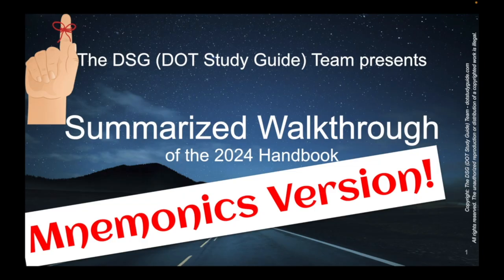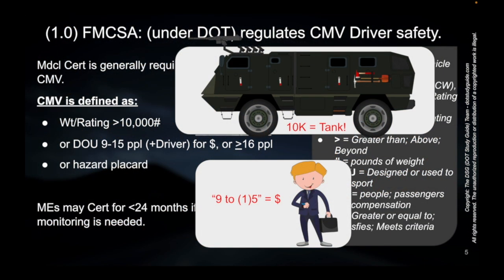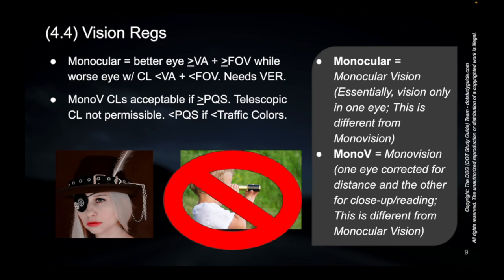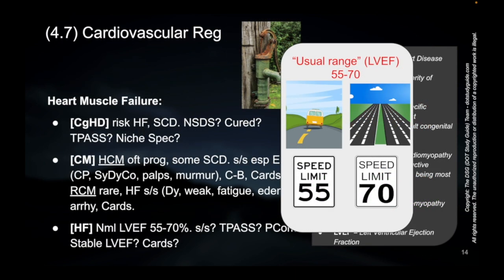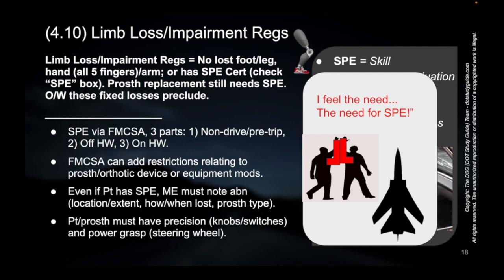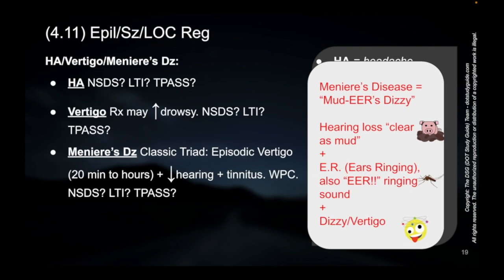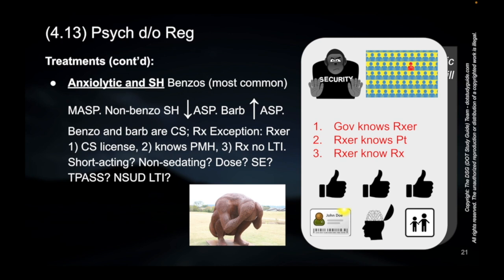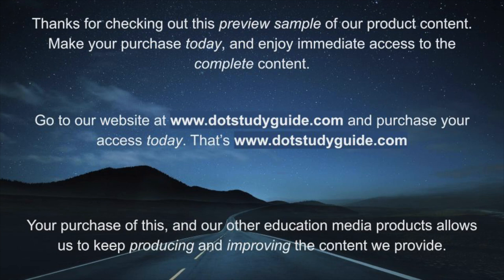Mnemonics Speedrun (preview sample) - From the DOT Study Guide Course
🩺 Are you a medical professional needing certified to perform DOT physicals?
💪 Or are you already certified but feel lost and confused, and wish you had more clarity and confidence performing DOT physicals?

😔 The standard, official courses for the National Registry of Certified Medical Examiners (NRCME) exam are too tedious to be effective on their own. Plus, the 120-page Handbook and all of the Advisory Criteria can be very detailed, dry, and daunting, right?

👍 You've just found a much better way: The DOT Study Guide (DSG) Course.

😎 With DSG, you'll experience the most effective, efficient, and fun way to study for the NRCME exam. This simple, solid course will help you conquer the NRCME exam and master the art of the DOT physical.

📙 You'll enjoy learning the core essentials and retaining the most critical content, all of which reference the best source material: The 2024 NRCME Medical Examiner's Handbook and the official Advisory Criteria.

📚🎧🎞️📝💡🎁 You'll get to build your knowledge by exploring our multiple media formats, from eBooks to Audio Companions to Video Versions, including Practice Questions (Qbank), multiple Mnemonics, and even some bonus gifts.

😀 All of sudden, this stuff is more than doable -- It's easy!

When you purchase the course, you'll get immediate access to 📚written, 🎧audio, and 🎞️video content, including:

1. Summarized Walkthrough with all the most critical content
2. Two-page Cheat Sheet of condensed info for rapid review
3. Mnemonics Speedrun for fun learning and easier retention
4. Abbreviation Key for various abbreviations/initialisms used in DSG
5. 13 Standards Overview to quickly recognize the PQS
6. Practice Questions (w/ a separate Answers version)
7. 🎁BONUS: Study Tips for the NRCME Exam
8. 🛍️BONUS: What it's like on NRCME Exam Day

DSG is hosted by Teachable, so you can access this content on an internet browser as well as on the Teachable mobile app.

🏆 ~1,000 medical professionals (and counting!) have passed the NRCME exam thanks to DSG.

🟢 Now it's YOUR turn. Purchase access to the DOT Study Guide (DSG) Course today, and we'll see you inside!